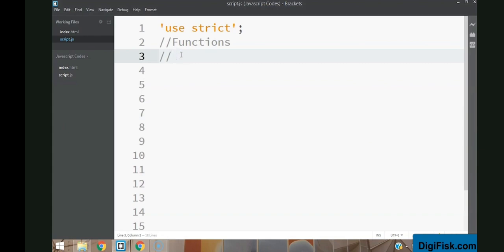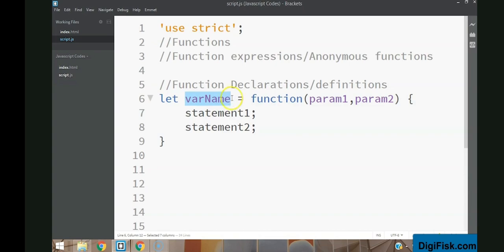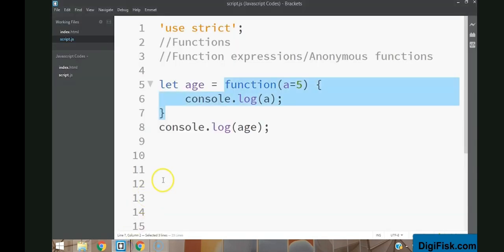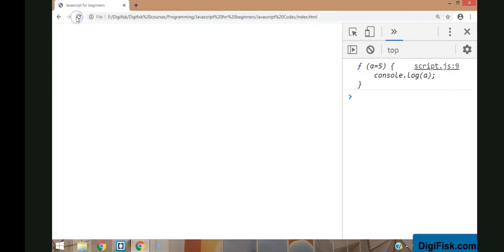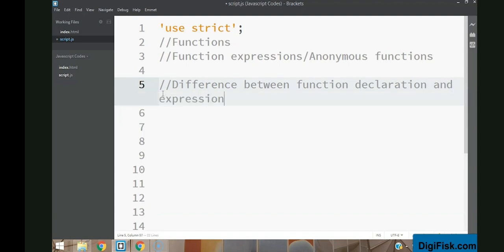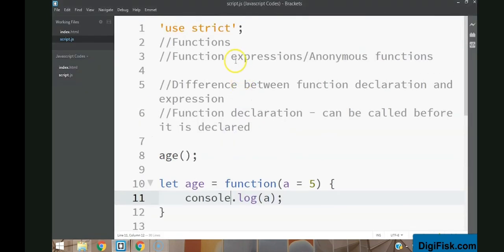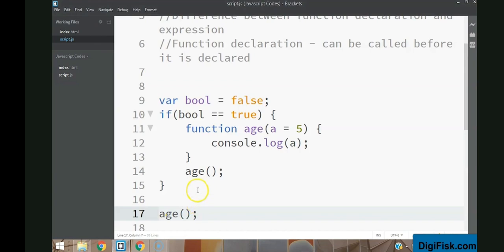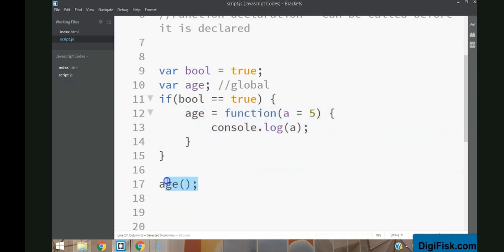C09 06 Function Expressions Anonymous Functions